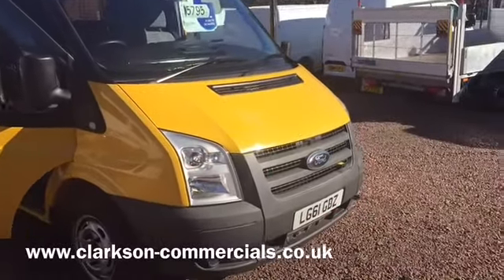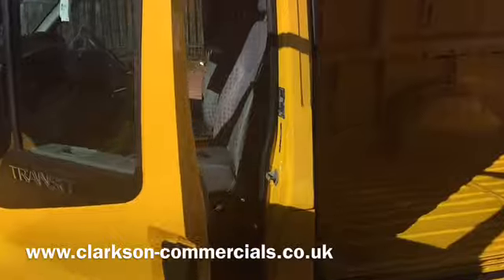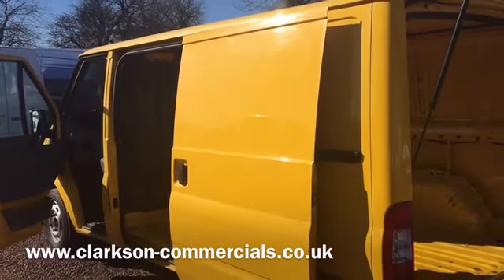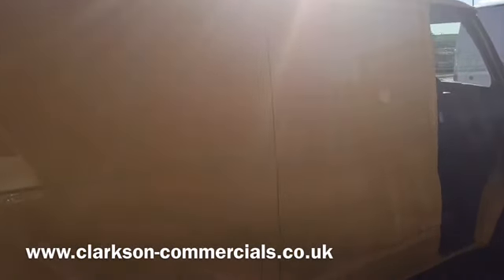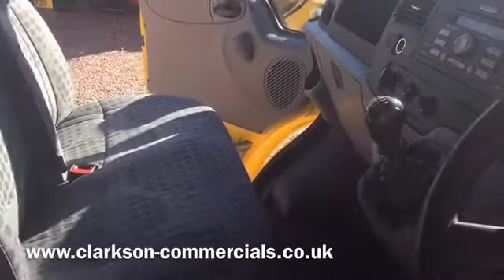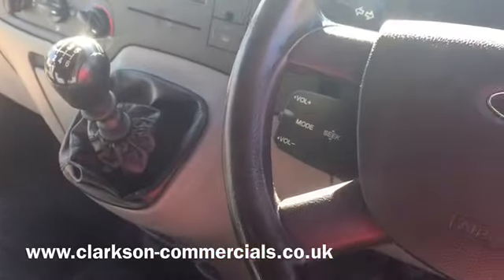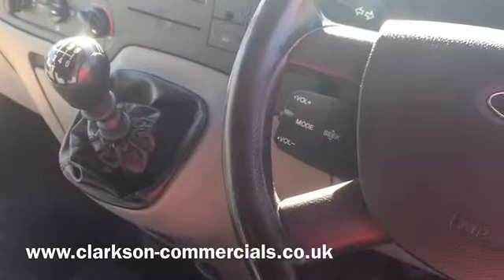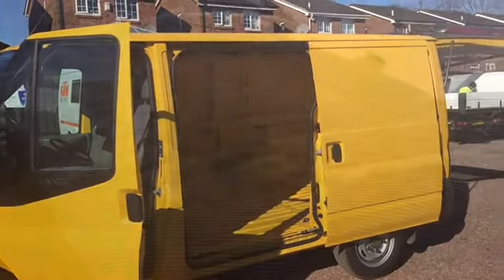2011 Transit ex AA for sale at Clarksons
2011 Transit ex AA for sale at Clarksons